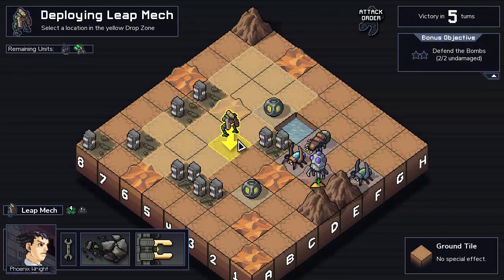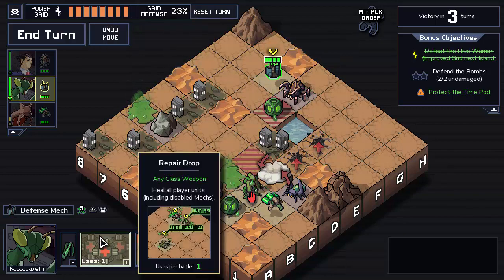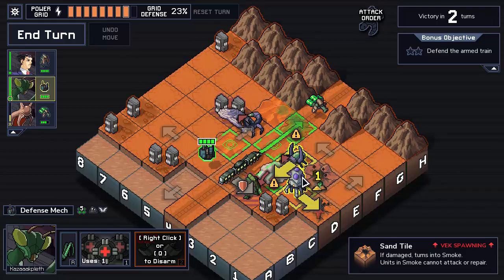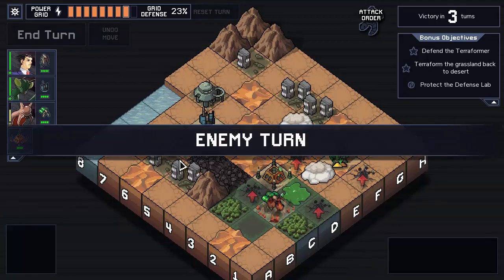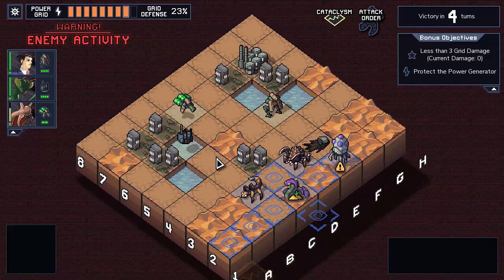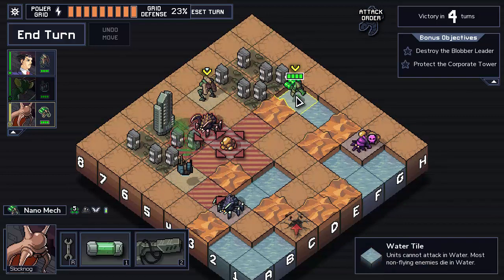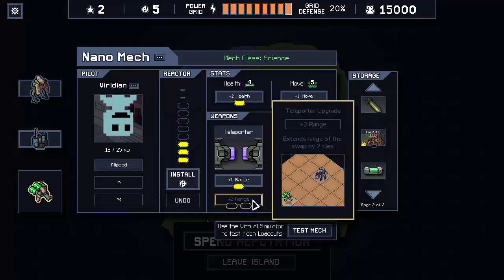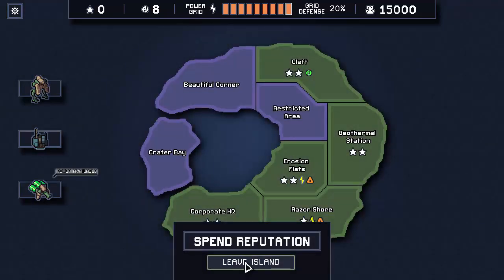Spin Me Right Round |Oniomania| Ep39. Into the Breach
And round, and round, and round...

Buy the game:
Or on humble or GoG.